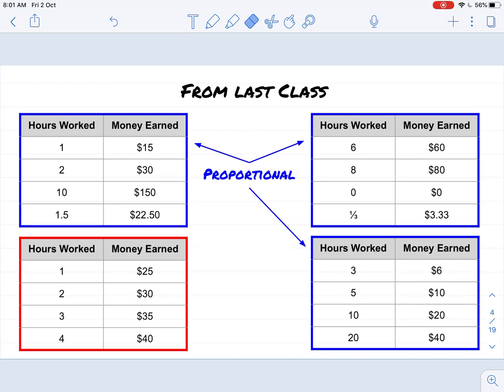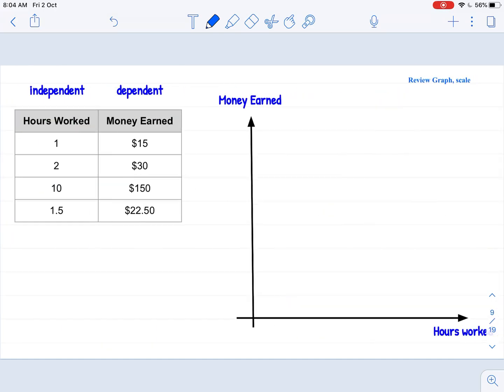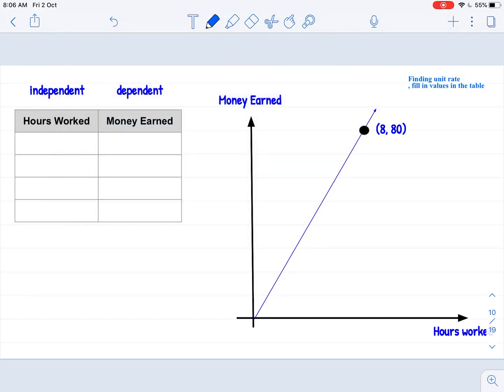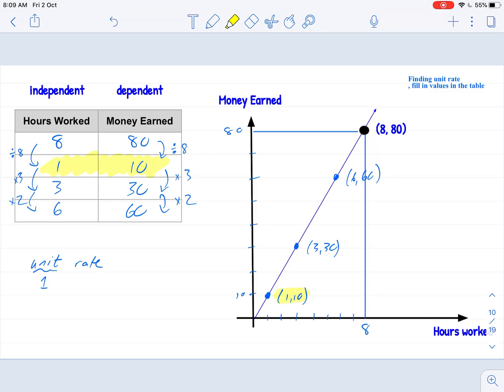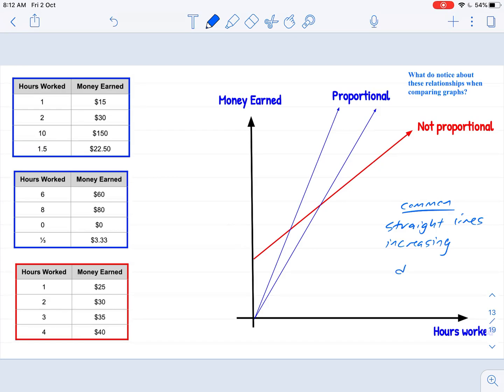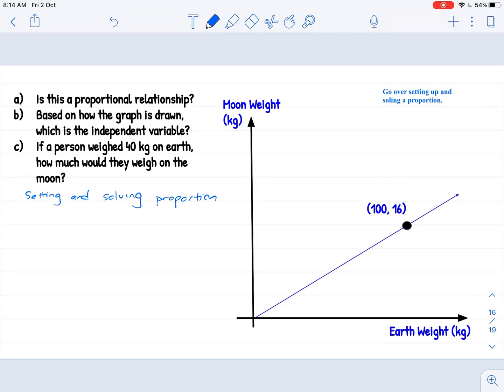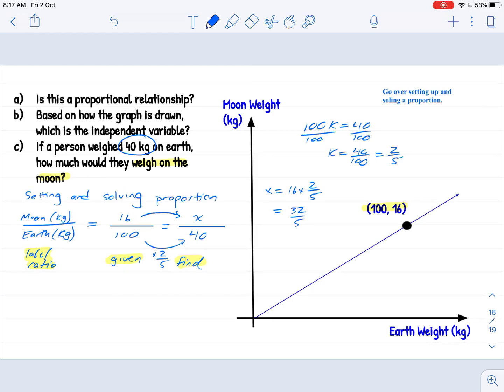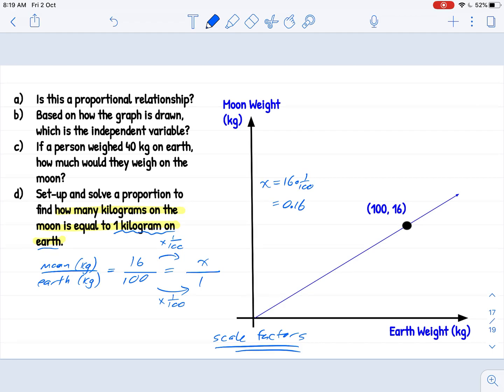+U2 Graphing Proportional Relationships